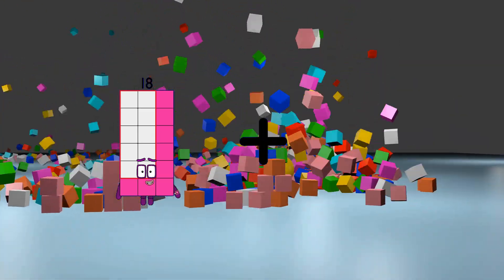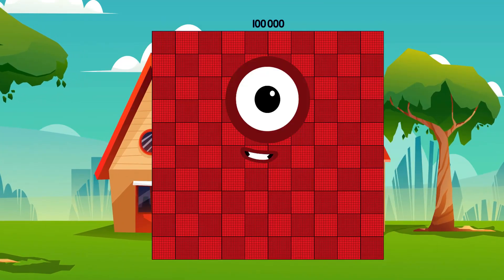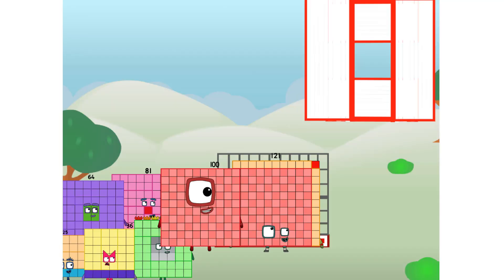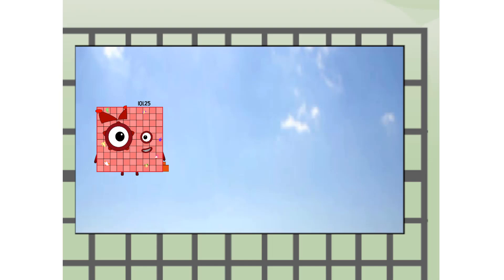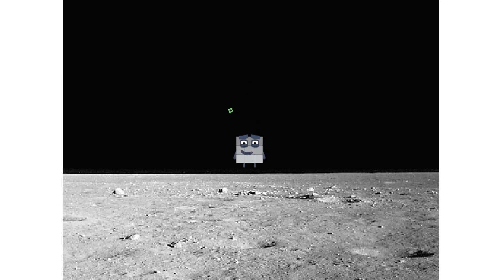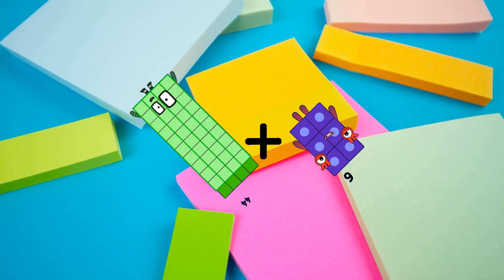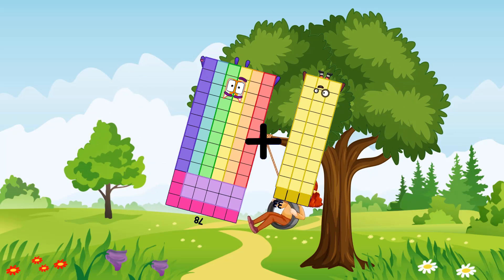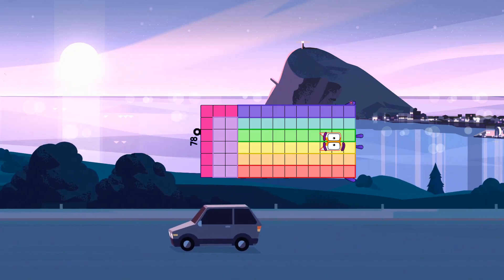Numberblocks Math: Learn Adding Numbers | Numberblocks Sneezes | LEVEL 2 | #260